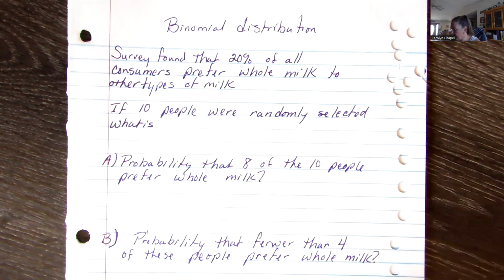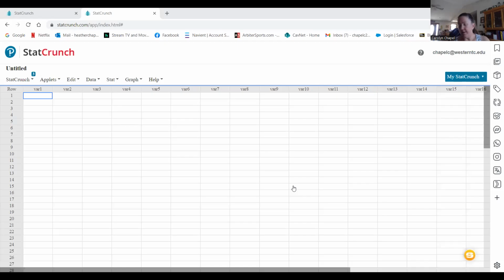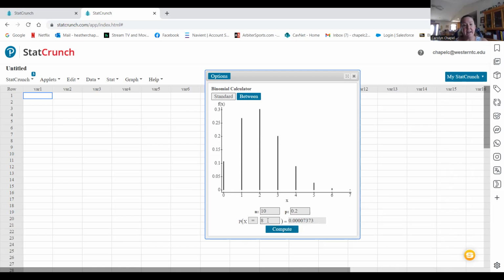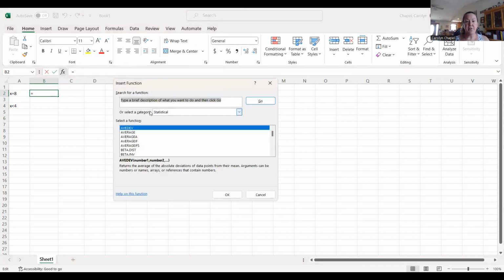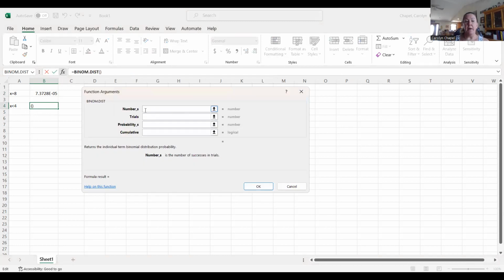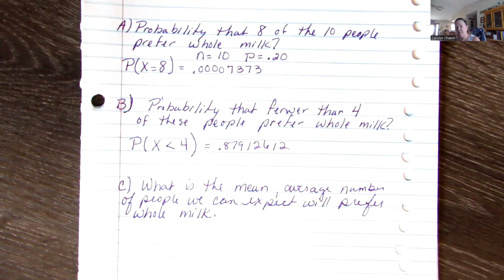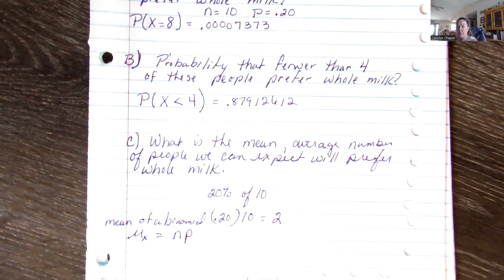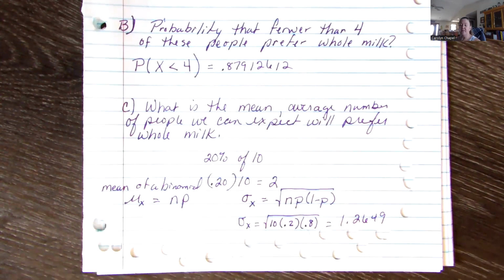The Binomial Distribution example and finding the mean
This video discuses how the results of a survey can be used as a binominal distribution and leads into the mean and standard deviation of this distribution.